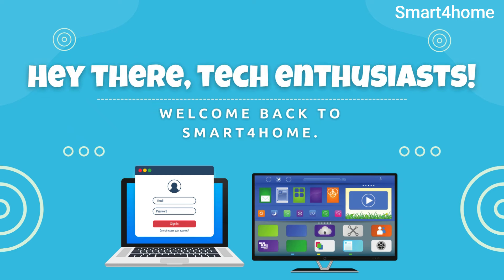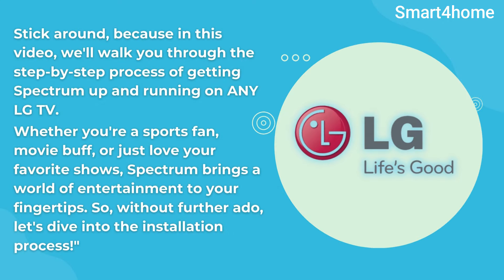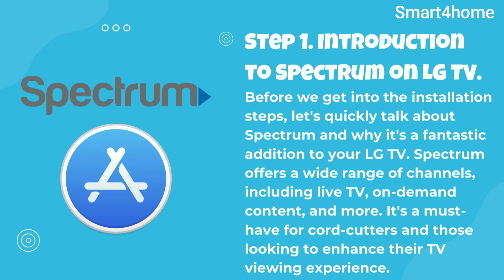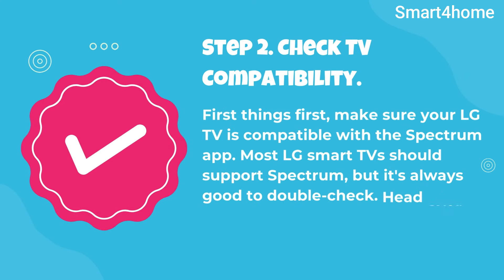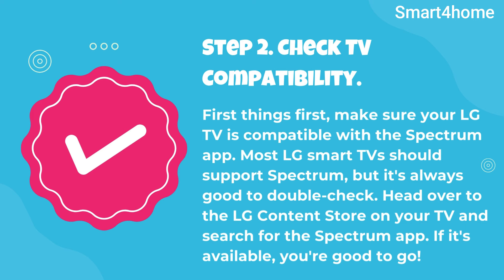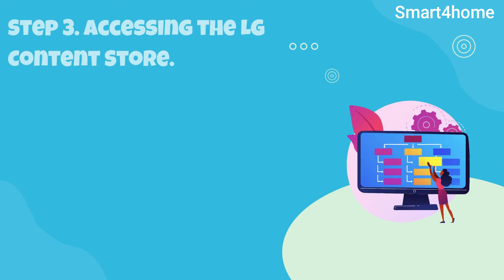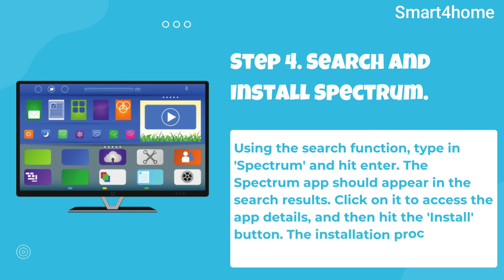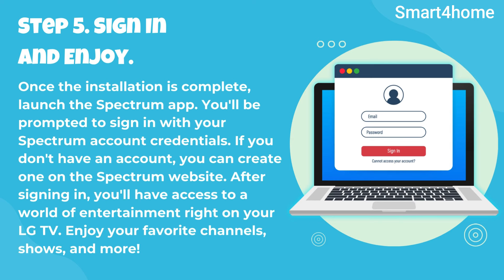How to install Spectrum on Lg Smart Tv? [ Downloading the Spectrum TV App - How to? ]smart4home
How to install spectrum on any lg tv?

📺 In today's video, we're diving into the world of endless entertainment as we show you how to install Spectrum on ANY LG TV effortlessly. Whether you're a tech enthusiast or a casual viewer, this step-by-step guide will make the installation process a breeze.

🛠️ Get ready to enhance your LG TV experience with Spectrum's diverse range of channels and content. No more scrolling through countless guides – we've got you covered! Follow along as we take you through each step, from accessing the LG Content Store to finding and installing the Spectrum app.

🔍 Topics covered in this video:
1️⃣ Accessing LG Content Store
2️⃣ Navigating to the Spectrum App
3️⃣ Spectrum App Installation
4️⃣ Logging in and Activation

No need to worry if you're a beginner – our instructions are clear and concise, ensuring that you can enjoy Spectrum on your LG TV in no time.

If you have any questions or face any challenges during the installation, drop them in the comments below – we're here to help.

Important Tags:
how to install the spectrum app on an lg tv,
how to install spectrum on lg tv,
how to install spectrum on lg smart tv,
how to install spectrum tv on lg tv,
how to install spectrum tv on my lg smart tv,
how to install spectrum app on lg tv,
how to install spectrum tv on lg smart tv,
how to install spectrum tv app on lg tv,
install spectrum on lg tv,
install spectrum tv app on lg tv,
install spectrum app on lg smart tv
how to install spectrum app on my lg tv
how to install spectrum tv app on lg smart tv
how to install spectrum app on lg smart tv
how to put spectrum on lg tv